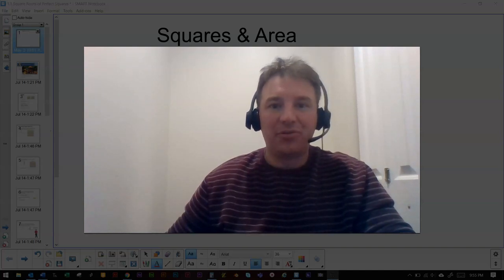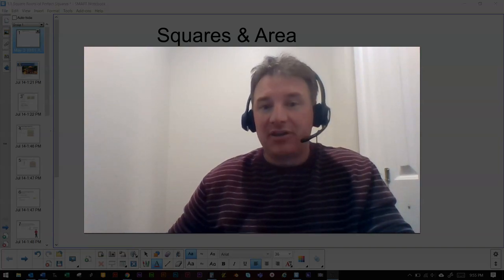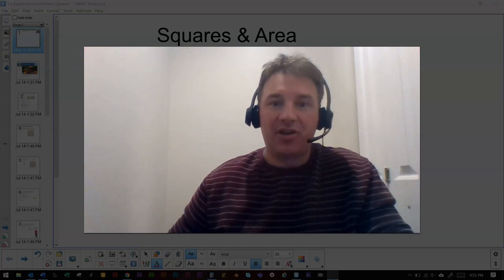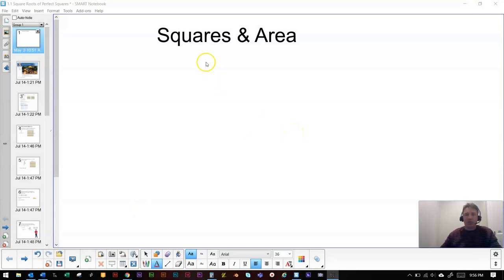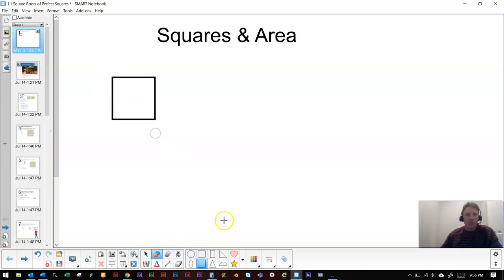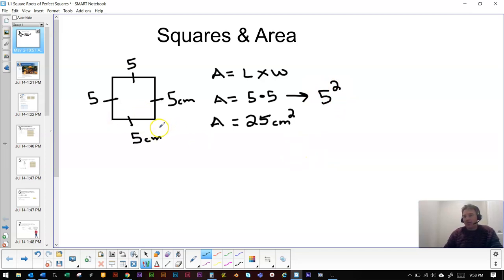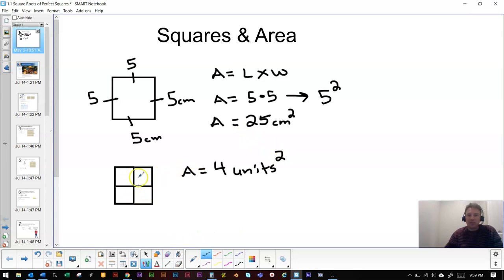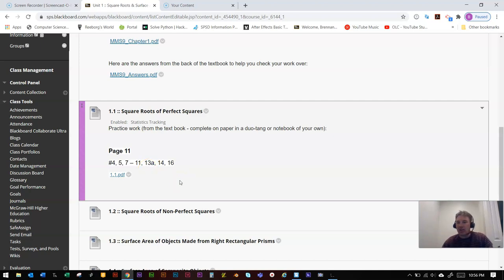1.1 Perfect Squares and Square Roots